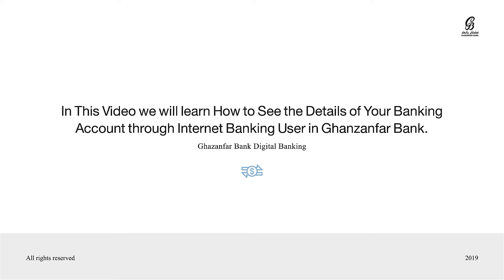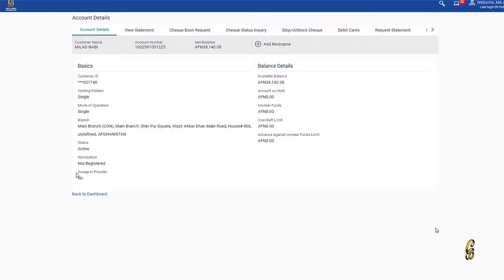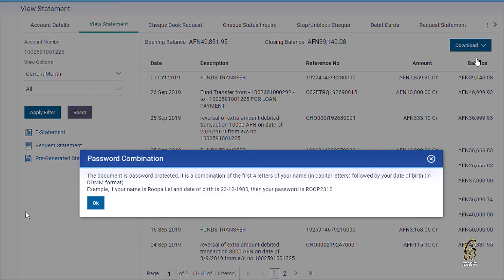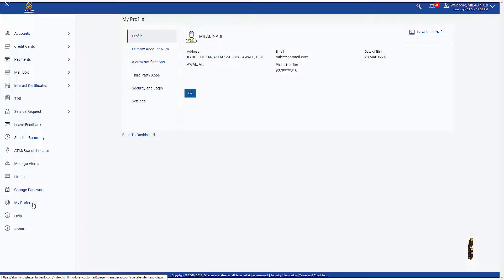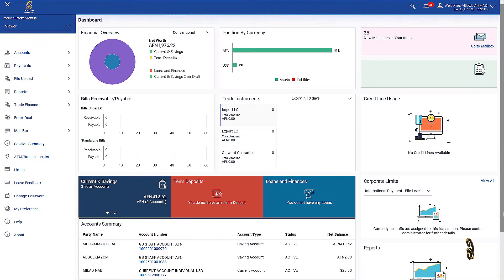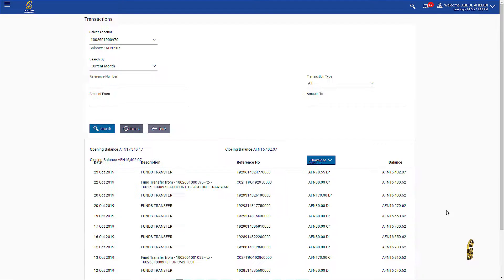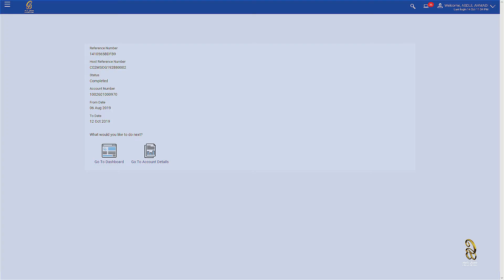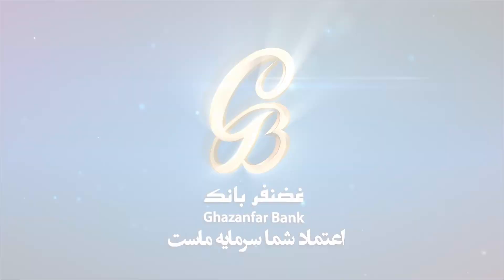Ghazanfar Bank Account Details